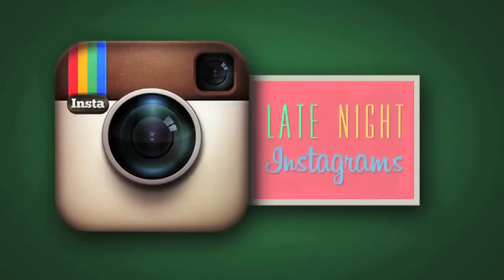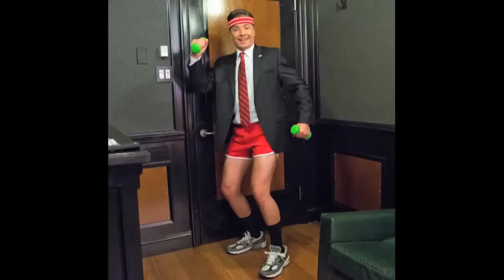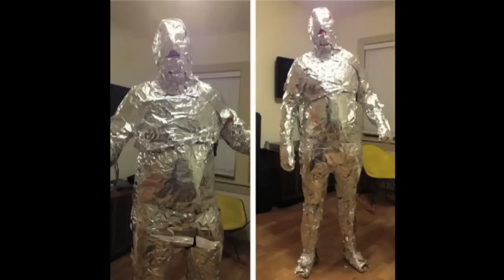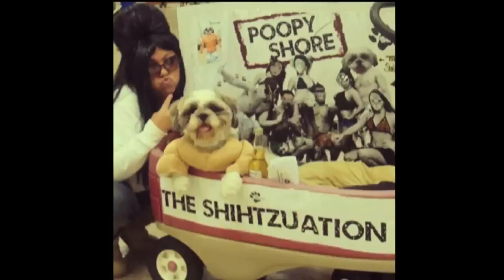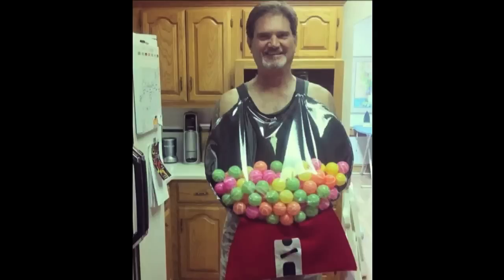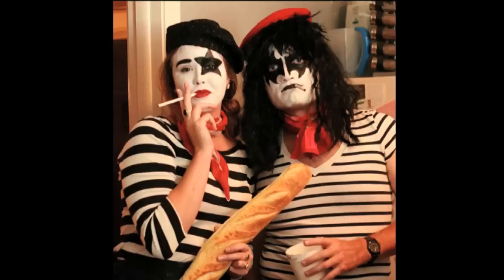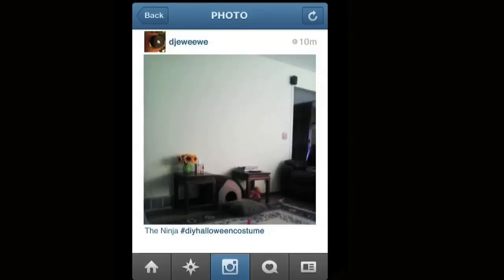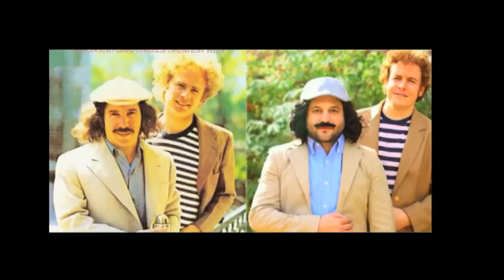Late Night Instagram: DIYHalloweenCostume (Late Night with Jimmy Fallon)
Jimmy shows some of his favorite fan photos submitted on Instagram with the tag DIYHalloweenCostume.